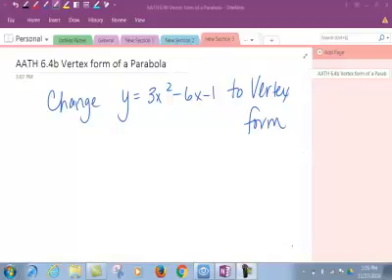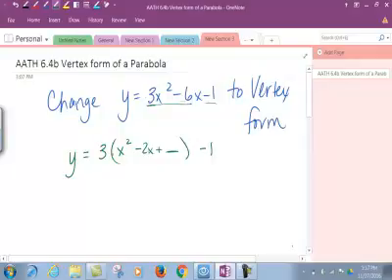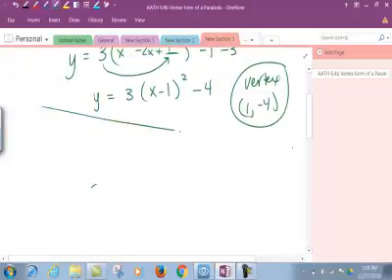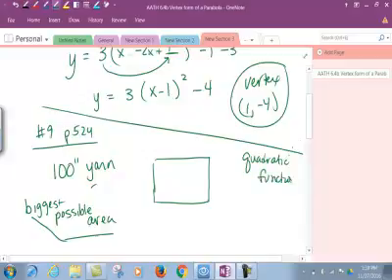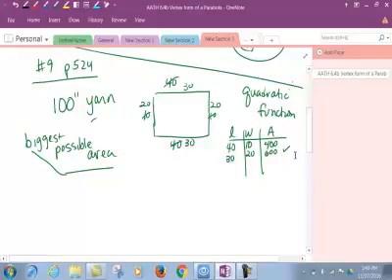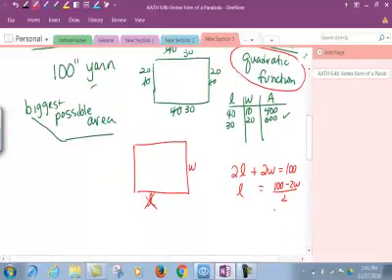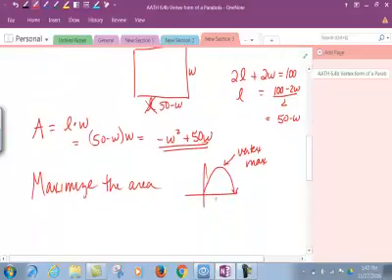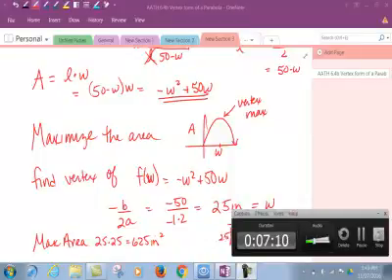AATH 6 4b Vertex Form